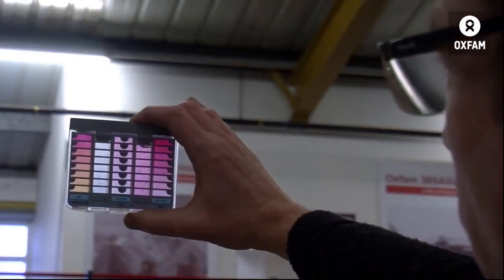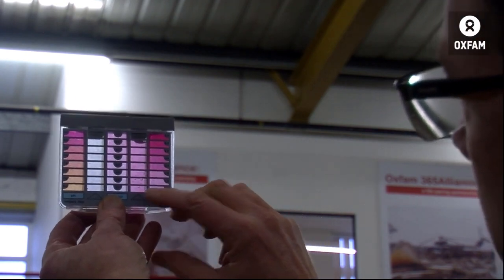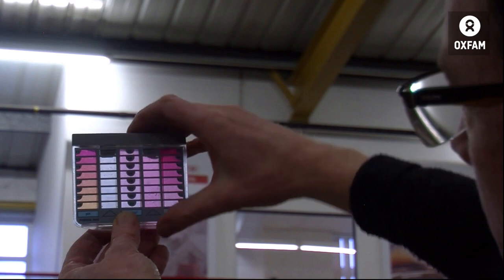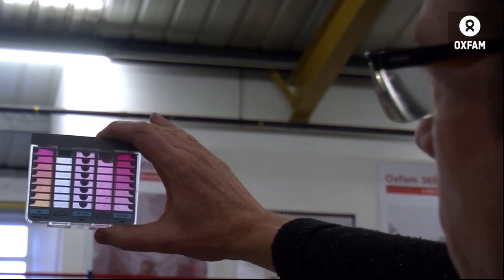WATER QUALITY - OXFAM© - Pooltester vs. Digital Photometer for measuring chlorine.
A demonstration and comparison of two ways to measure Free Residual Chlorine (FRC) in drinking water, using a pooltester or a digital photometer.

This video was produced by the Oxfam Supply Centre.

This video is reproduced with the permission of Oxfam ©, Oxfam House, John Smith Drive, Cowley, Oxford OX4 2JY, UK

Oxfam © does not necessarily endorse any text or activities that accompany the materials.